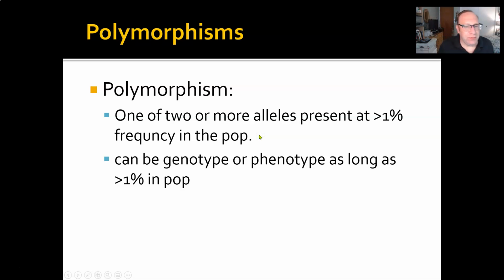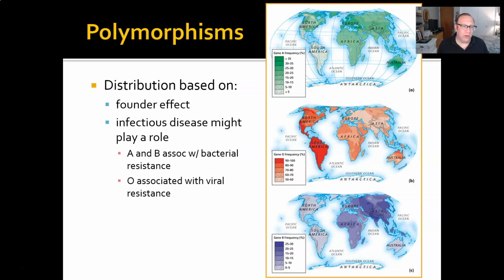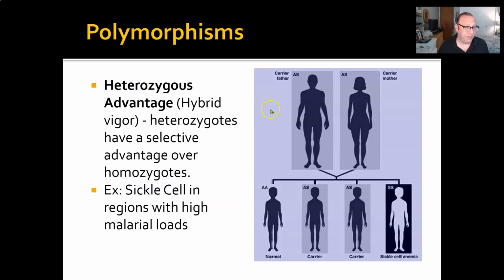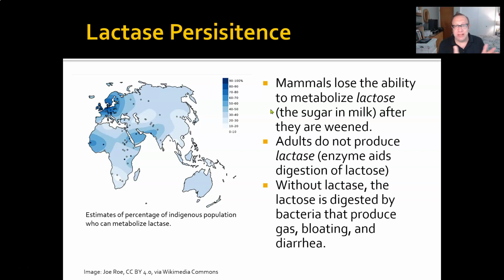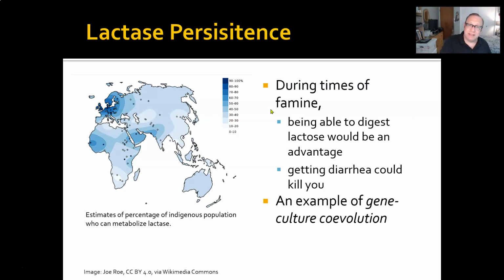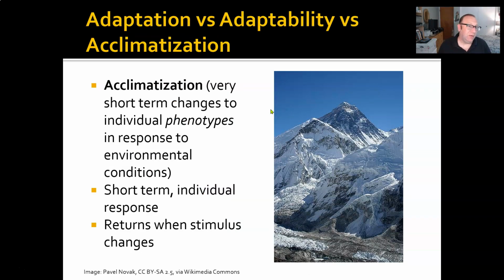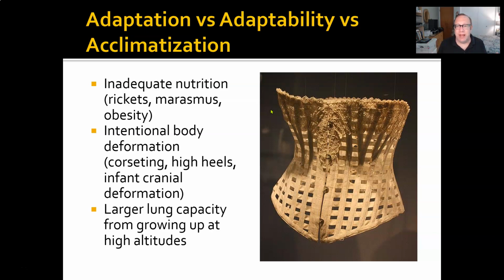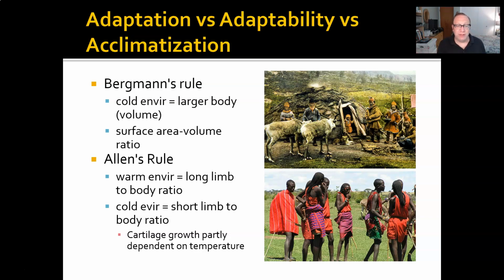ANTHR 1-Ch 6-04 Human Variation and Natural Selection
The forces of evolution have created a number of interesting traits in humans, even recently. Let's take a look at some of these.